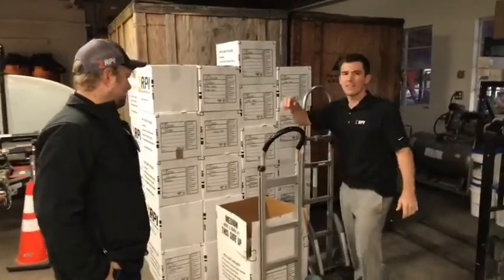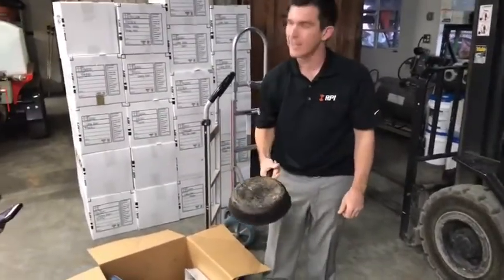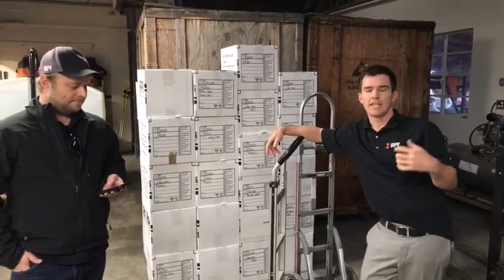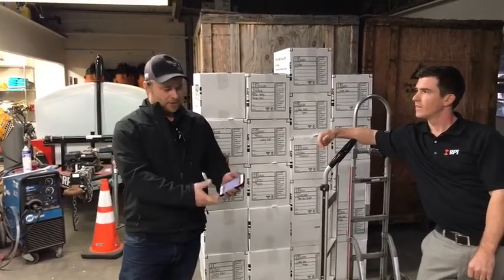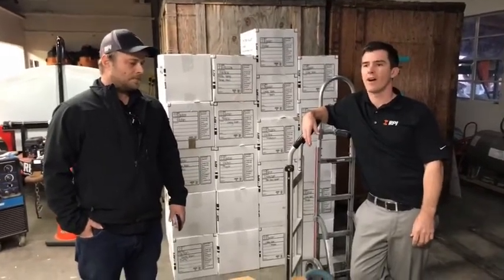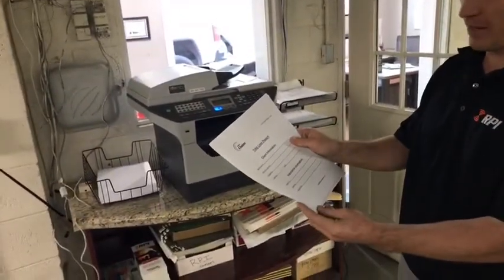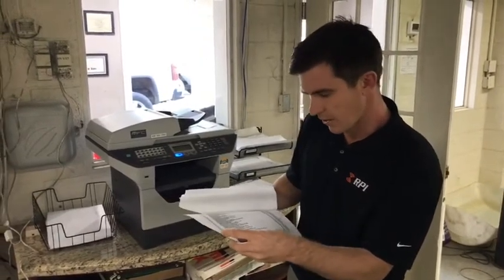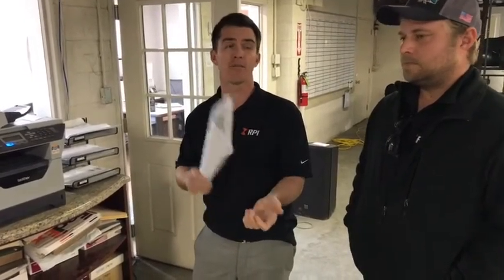How do you INVENTORY total loss and non salvage water and fire damage claims? This is my solution!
is an excellent solution for all of you total loss and non-salvage inventory needs.  This product is designed for the adjuster, homeowner and restoration contractor to collaborate simultaneously on the same inventory.  Don't complicate your insurance claim any further.  Use my software after any water, fire, smoke mold damage or disaster.

I spent $75,000 to built this product as a way to give back to your disaster anywhere around the world.